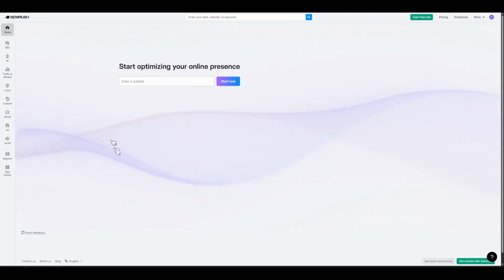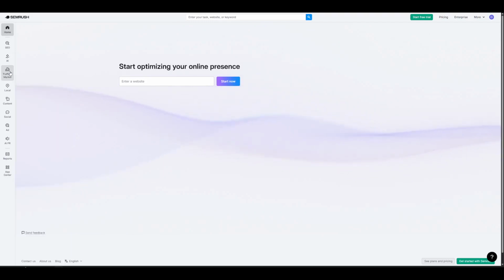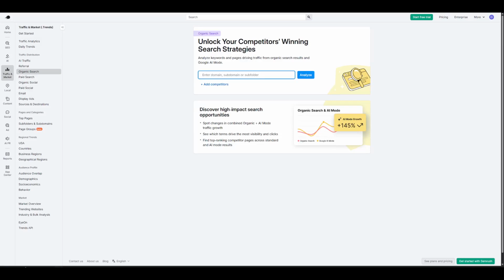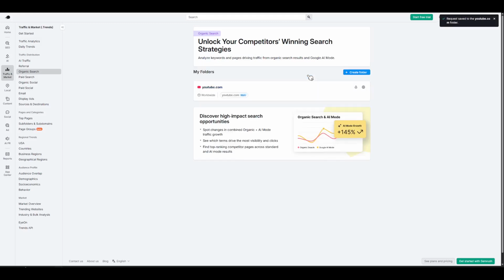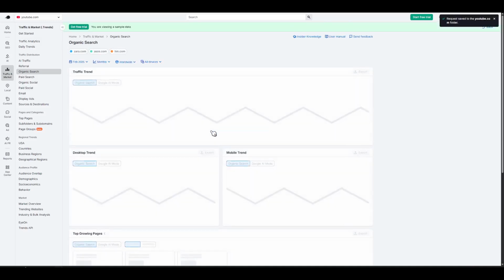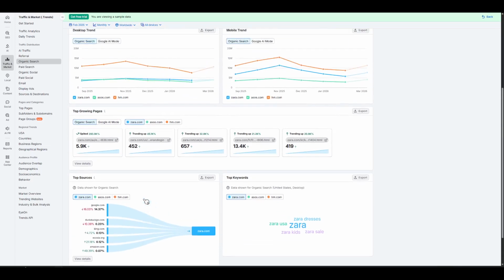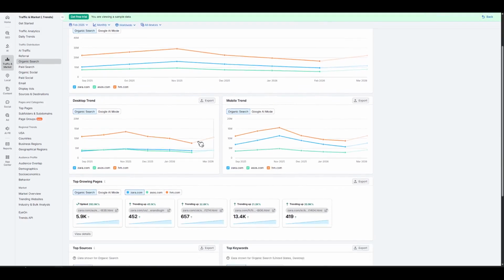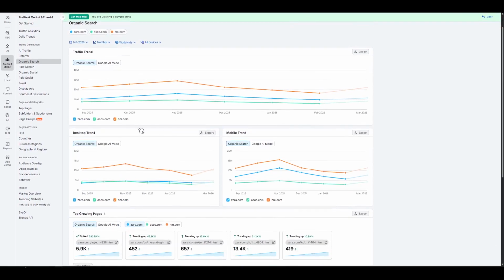How to Use Organic Research in Semrush | Semrush Tutorial 2026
Learn how to use Organic Research in Semrush in this updated 2026 step-by-step beginner tutorial. Discover how to analyze organic keywords, track rankings, study competitors, and uncover SEO opportunities to improve your website’s search performance.

how to use organic research in semrush, semrush organic research tutorial, semrush keyword rankings guide, semrush competitor seo analysis, semrush organic traffic analysis, semrush seo tools tutorial, semrush beginner tutorial, semrush 2026 tutorial